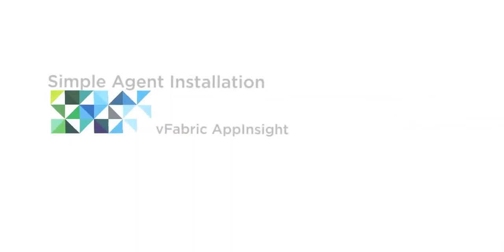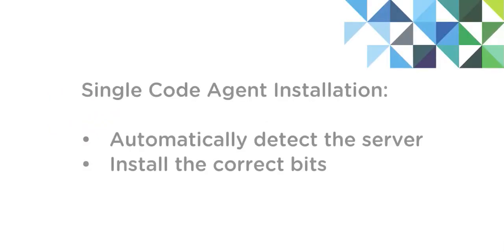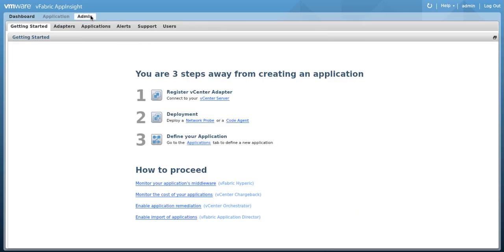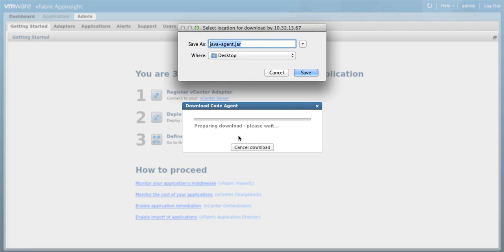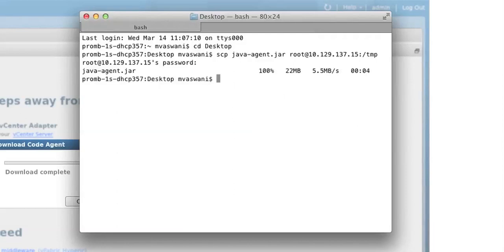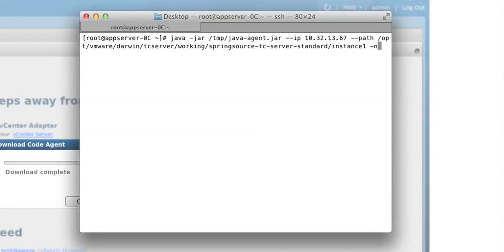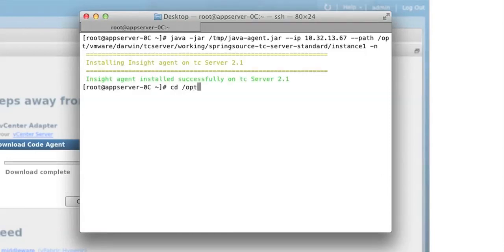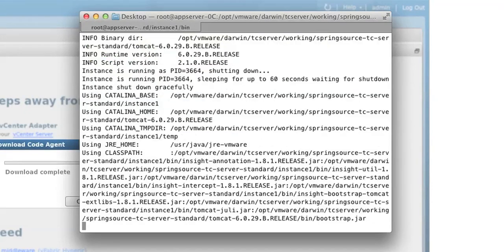VMware vFabric AppInsight: Simple Agent Installation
One of the new features in AppInsight 1.1 is the single code agent install. This install will automatically detect the application server and install the right bits for that application server. In this demo will show you how easy it is to install the code agent from AppInsight.